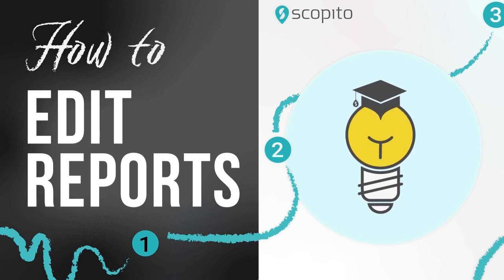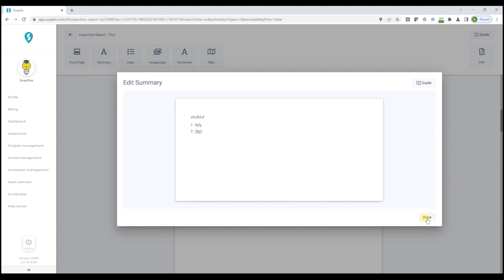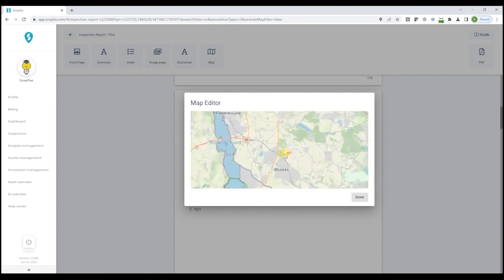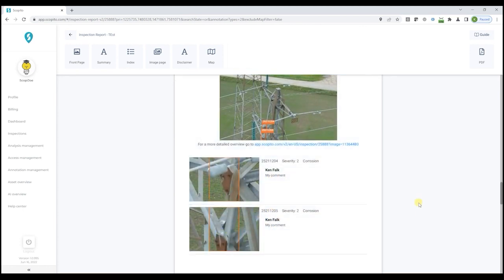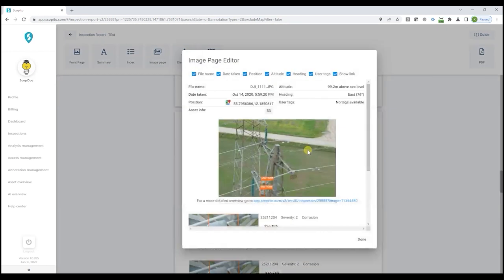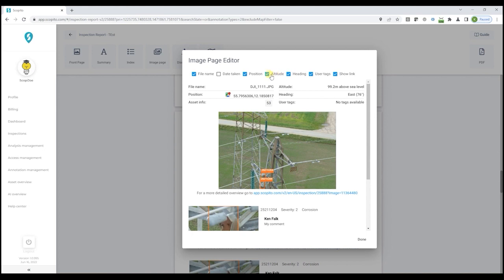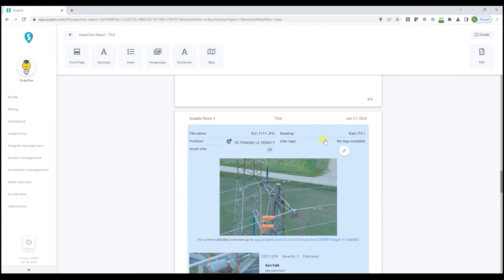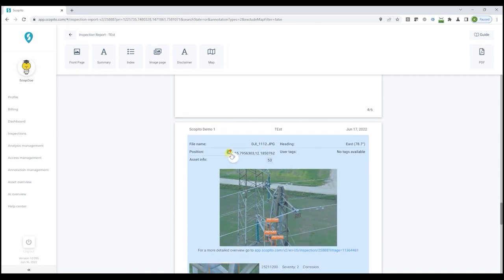How to edit reports in Scopito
In this Scopito tutorial, you will learn to edit and customize you PDF reports in Scopito.

Contributing Creator and Voiceover by galeforceseo.com